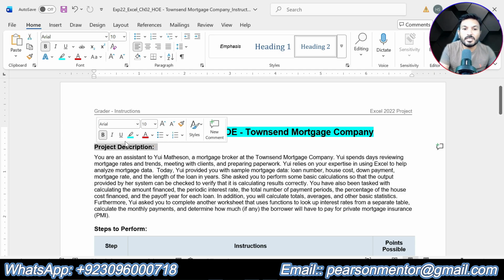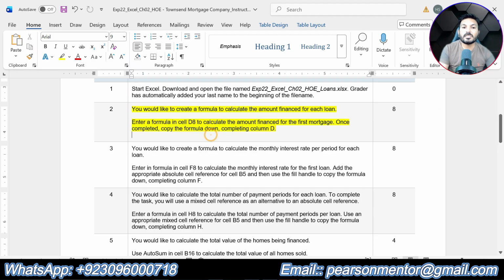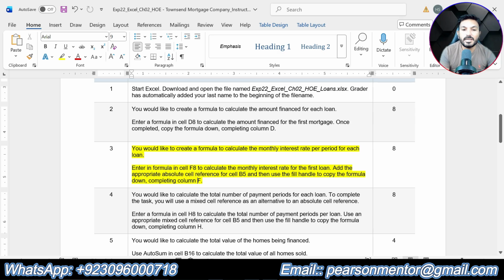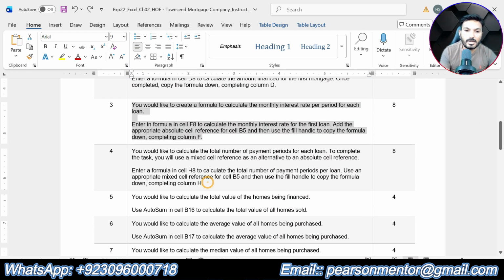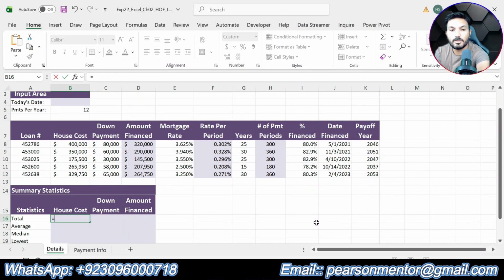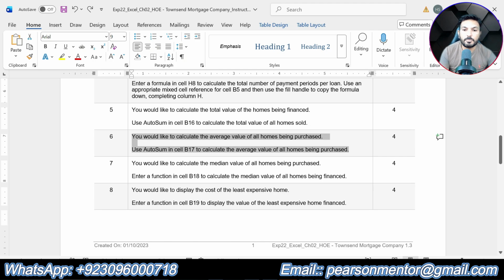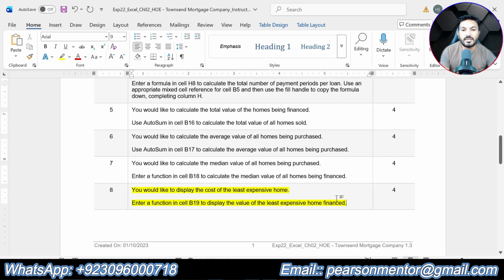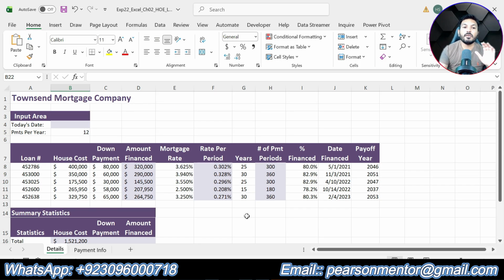Exp22_Excel_Ch02_HOE - Townsend Mortgage Company | Excel Chapter 2 Townsend Mortgage Company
Excel Chapter 2 Hands-On Exercise - Townsend Mortgage Company
Exp22 Excel Ch02 HOE Townsend Mortgage Company

Project Description:
You are an assistant to Yui Matheson, a mortgage broker at the Townsend Mortgage Company. Yui spends days reviewing mortgage rates and trends, meeting with clients, and preparing paperwork. Yui relies on your expertise in using Excel to help analyze mortgage data.  Today, Yui provided you with sample mortgage data: loan number, house cost, down payment, mortgage rate, and the length of the loan in years. She asked you to perform some basic calculations so that the output provided by her system can be checked to verify that it is calculating results correctly. You have also been tasked with calculating the amount financed, the periodic interest rate, the total number of payment periods, the percentage of the house cost financed, and the payoff year for each loan. In addition, you will calculate totals, averages, and other basic statistics.  Furthermore, Yui asked you to complete another worksheet that uses functions to look up interest rates from a separate table, calculate the monthly payments, and determine how much (if any) t

Exp22_Excel_Ch05_Cumulative_Merchandise 1.1
Exp22_Excel_Ch05_HOE - Sociology 1.1

Exp22_Excel_Ch06_HOE - Mortgage